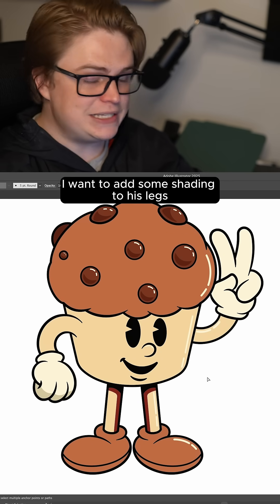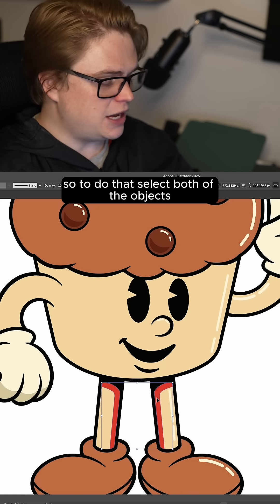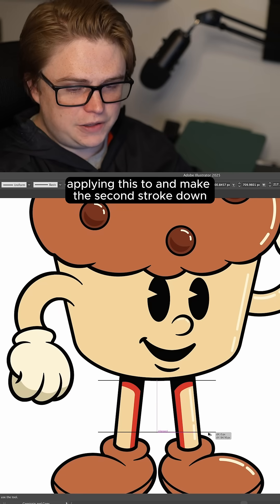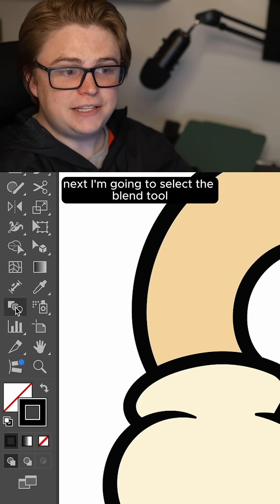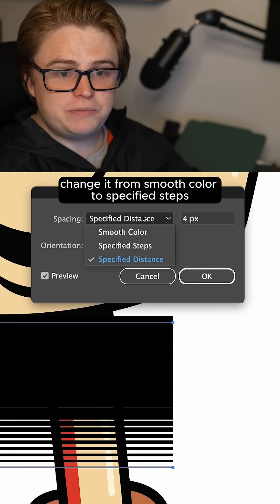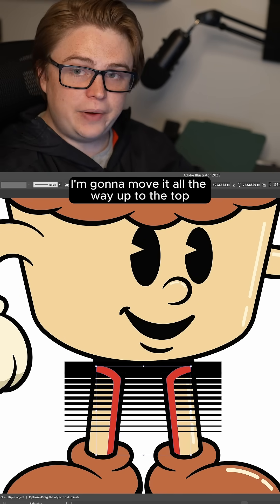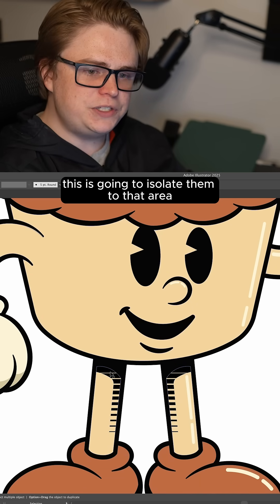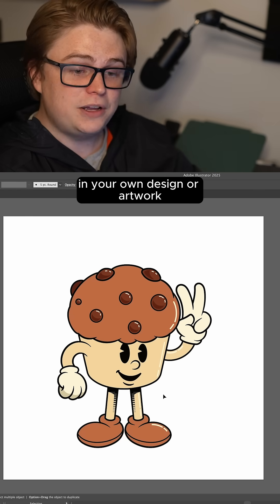Shading with Lines in Illustrator!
Here's another style of cartoon-like shading for your artwork in Adobe Illustrator!